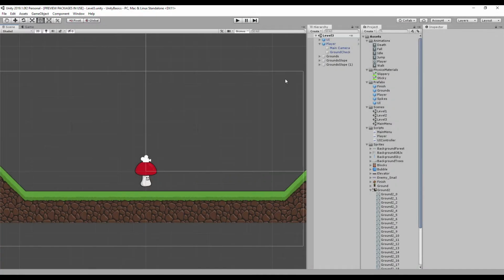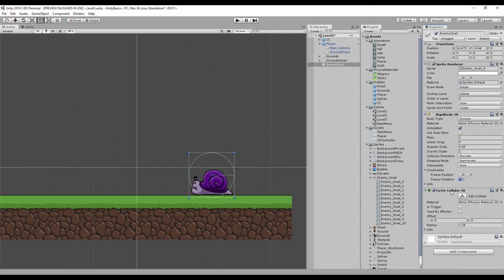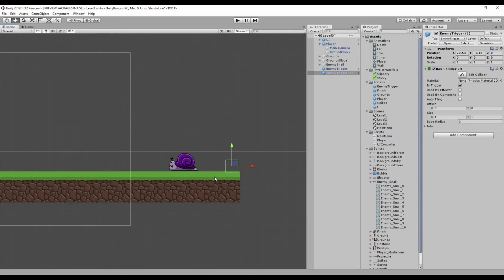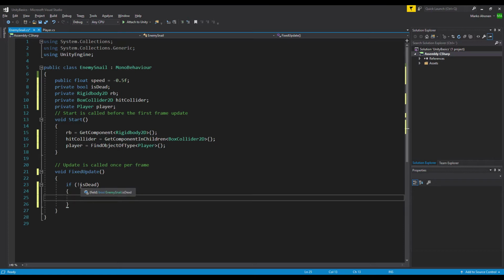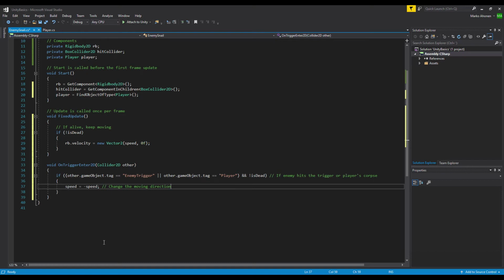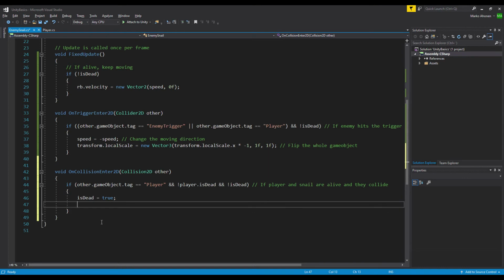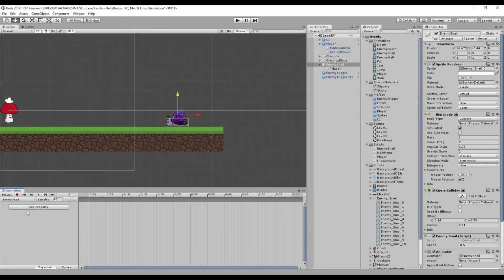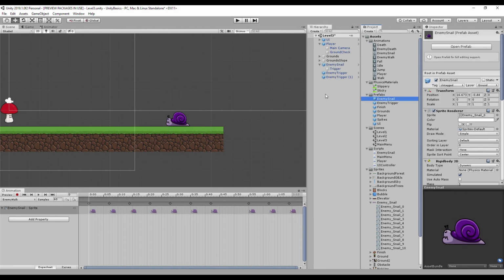Unity Basics 2 Episode 3 - Moving enemy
In this episode we will add some challenge to the game by creating an enemy that is able to move.